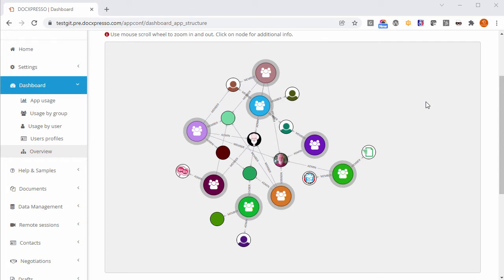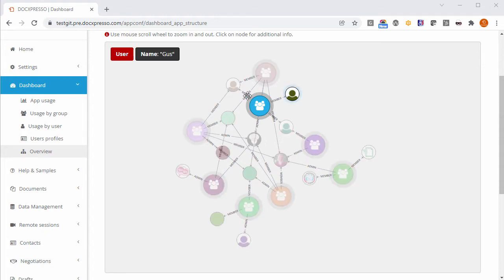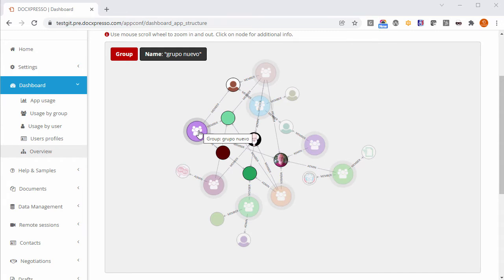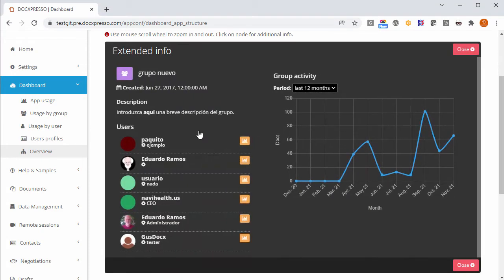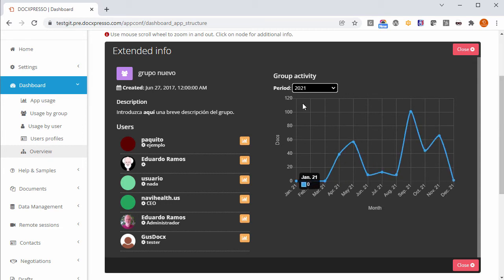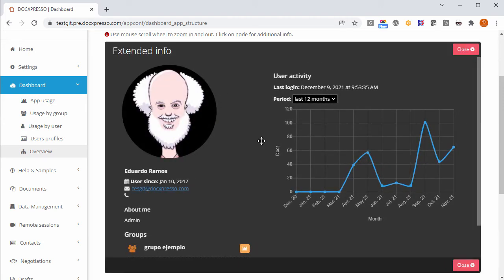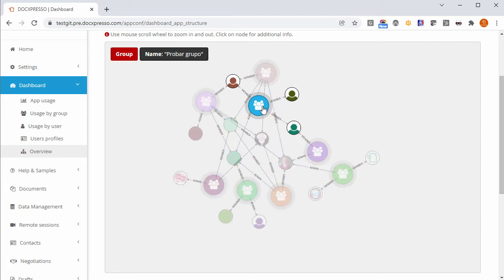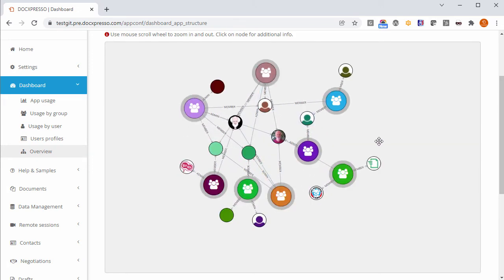Dashboard Graph Visualization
In this short screencast we offer an overview of the new dashboard visualization graph showing the interrelationships among users and groups as well as their activity.